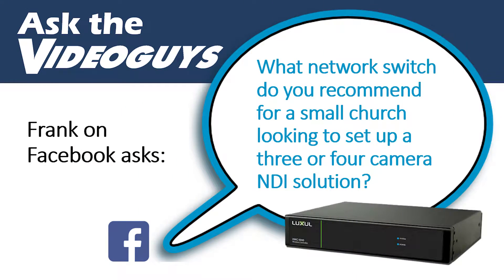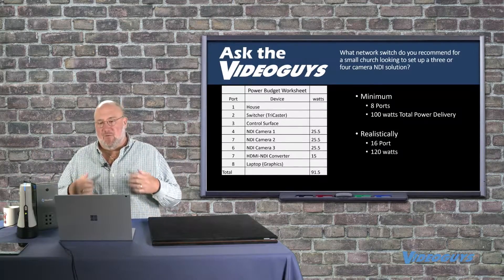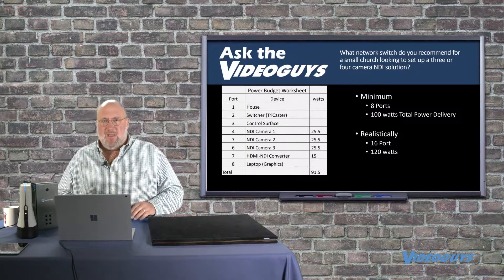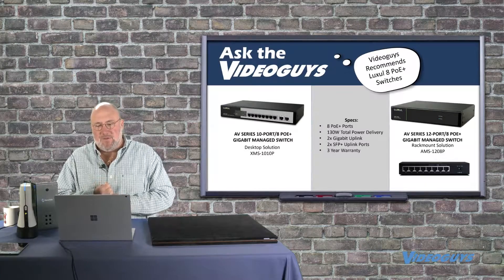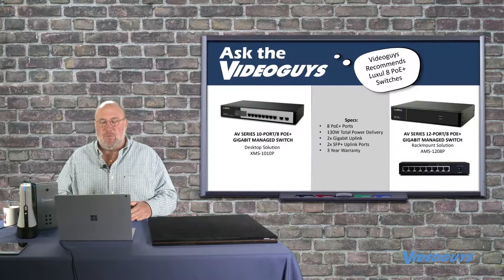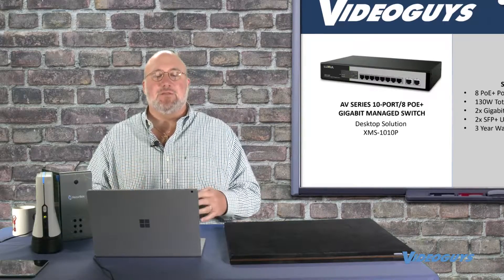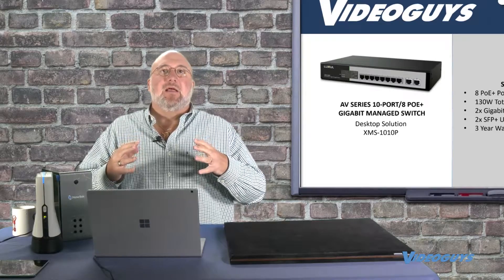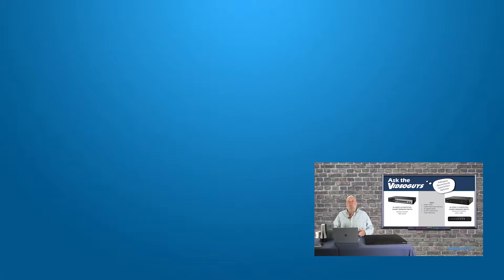Picking a Network Switch for your Streaming Workflow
Videoguys received a question about how to pick your networking switch.  A network switch can be necesary for more complex NDI workflows, including ones with the NewTek TriCaster Mini 4K|NDI.

Check out the full Ask the Videoguys HERE: